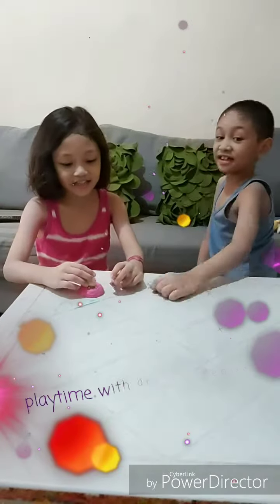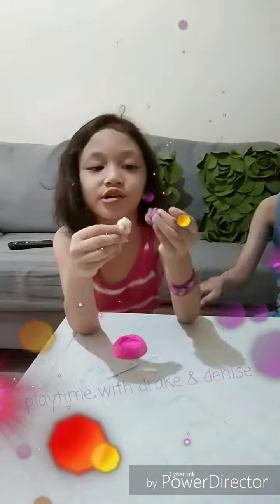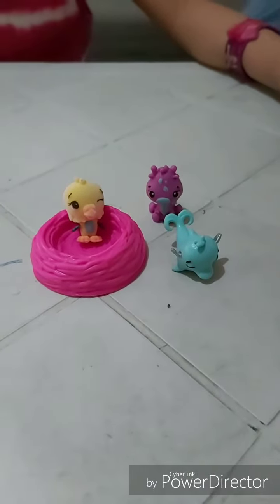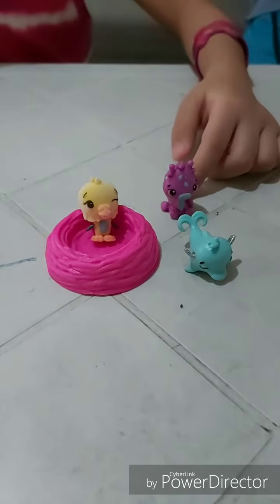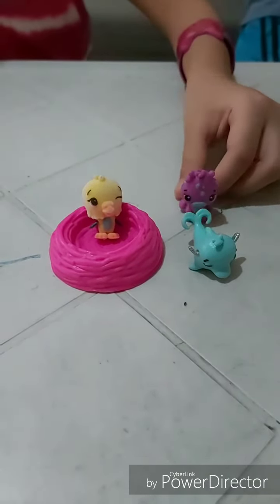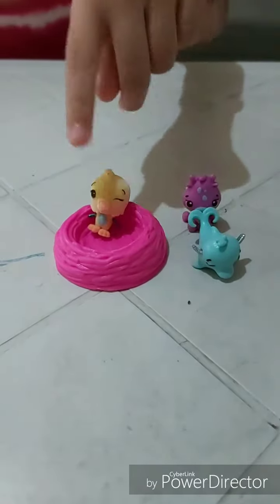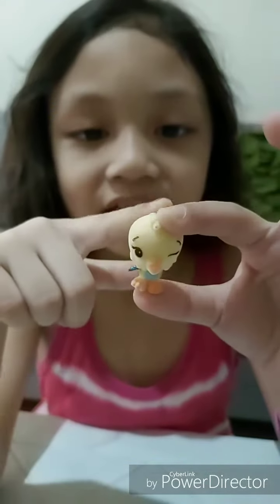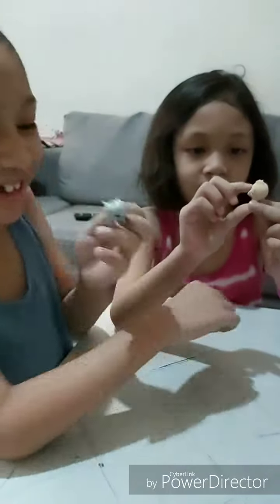Playtime With Drake & Denise 1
Trying this video editor